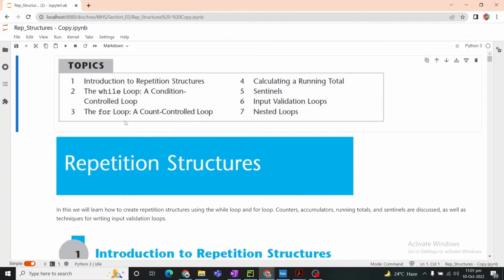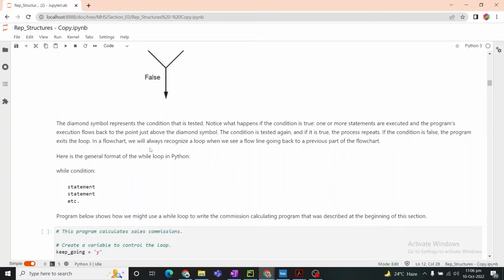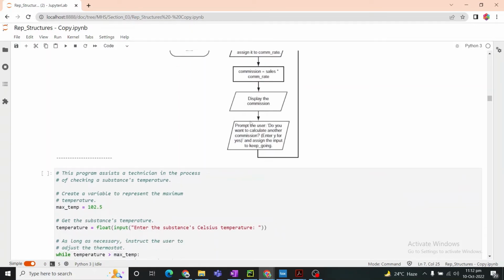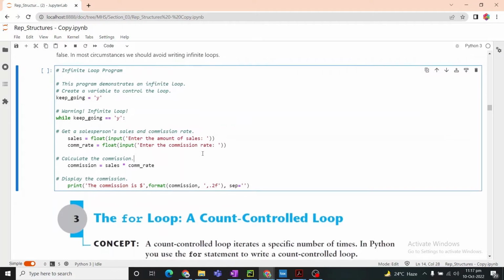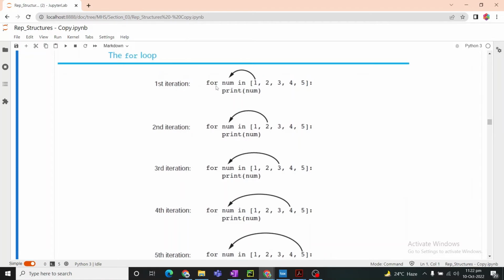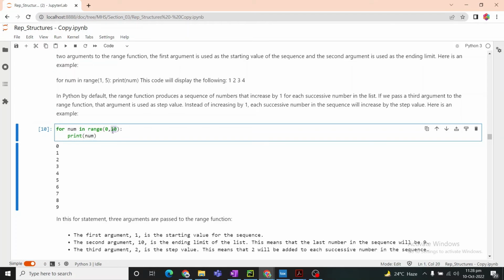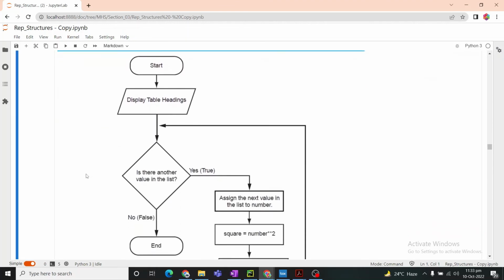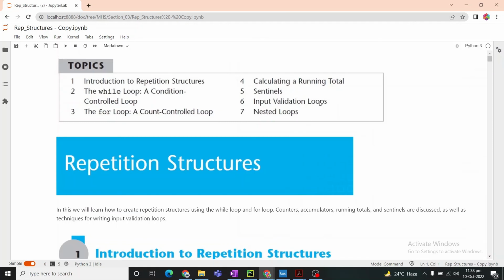Python Tutorial (English Version) - The While Loop, For Loop & Range Function - Jupyter Notebook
Python Tutorial - In this video we will be learning how to create repetition structures using the while loop, for loop and conditional count-controlled loop.

There are total 3 topics discussed in this video mentioned below:

1) Introduction to Repetition Structures
2) The While Loop: A Condition-Controlled Loop
3) The For Loop: A Count-Controlled Loop

Chapters:

0:00 - Introduction to Repetition Structures
3:40 - The While Loop: A Condition – Controlled Loop
4:35 - The Logic of While Loop
15:20 - Infinite Loop
18:44 - The for Loop: A Count – Controlled Loop
25:00 - Using the range function with for loop
29:31 - Using the target variable inside the loop
35:22 - Let the user Control the Loop Iterations
37:00 - Generating an Iterable sequence that ranges from highest to lowest

What advantages does Python offer?

Python programming has a wide range of functionality and may be used to create algorithms, scripts, and data structures, as well as to scrape the web.

Applications written in Python cover a wide range of tasks related to data analytics, automation, artificial intelligence, and data visualization.

Due to the abundance of open-source Python modules, such as scikit-learn, pandas, SciPy, Matplotlib, and NumPy, as well as frameworks like Flask and Django, Python is a favourite among data scientists.

Businesses that use Python programming:

Insurance: Making use of machine learning to produce business insights
Retail Banking: Versatile data processing and transformation
Aerospace: Observing deadlines for software systems
Finance: Utilizing data mining to find cross-selling opportunities
Business Services: Financial data access via API
Hardware: Automating network management
Healthcare: Predicting the course of a disease
Consulting Services: Individual web development
InfoTech: Modernizing IT
Software: Making legacy software extensible